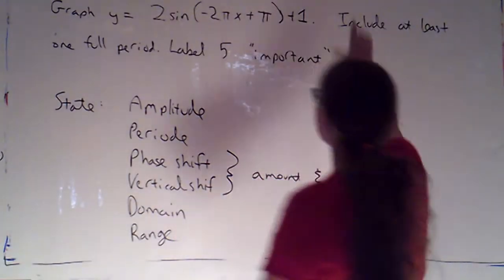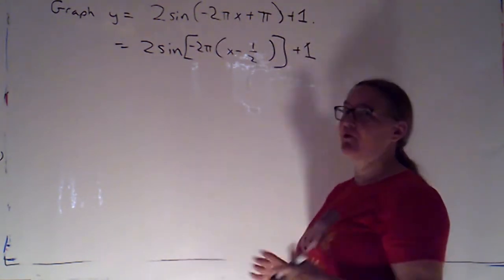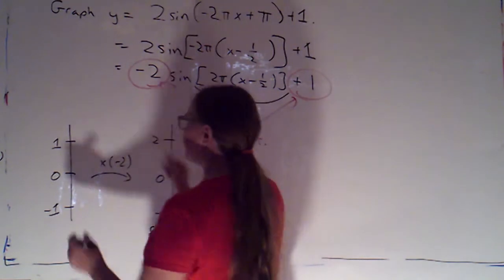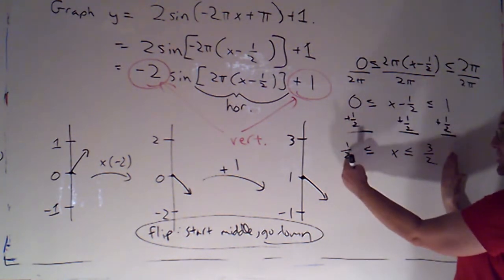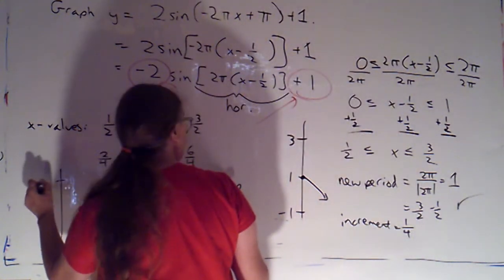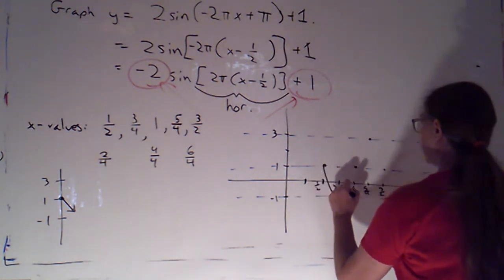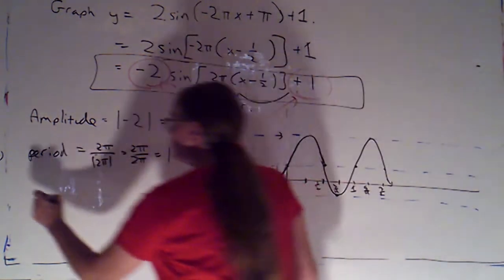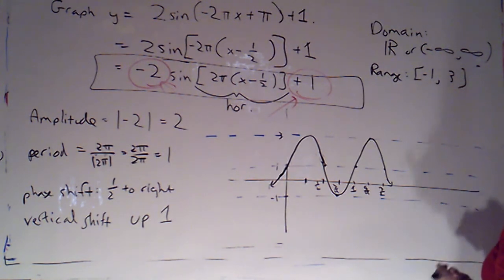Math 2 Section 4 5 part 11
An example with all the different types of transformations.